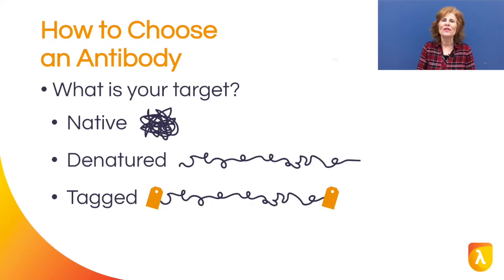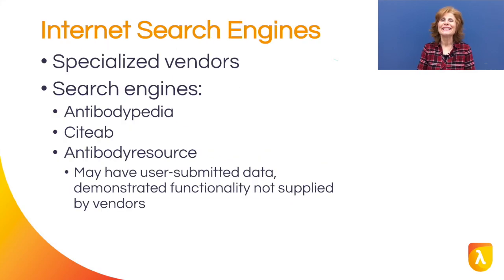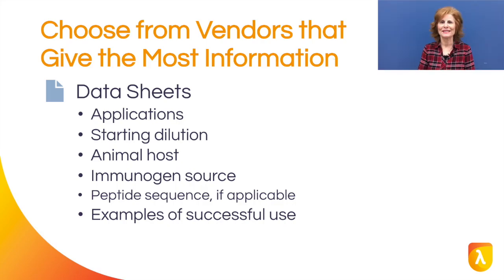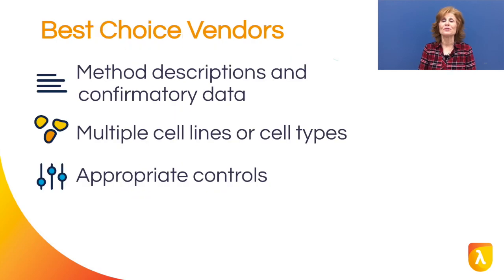Antibody Selection Process | Antibody Validation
Antibody Selection Process
There are three crucial steps to choosing an antibody. First, you must determine if your target is in a native, denatured or tagged form. Then, you must perform a search to find antibodies fitting these criteria. Lastly, you must select a vendor. Below is a list of helpful resources and tips to use when selecting an antibody.

Antibody Search Engines
Antibodypedia

Data Sheets Should Include:
- Recommended applications with data examples
- Starting dilutions
- Animal host
- Immunogen source
- Peptide sequence, if applicable

Choose Vendors That Provide:
- Method descriptions
- Confirmatory data of specificity in multiple cell lines or cell types
- Appropriate positive and negative controls.

NOTE: It is crucial to validate your antibody upon receipt as shipping problems, temperature fluctuations, and inappropriate storage can have profound effects on antibody performance.

References
Saper, C. B. (2005) An open letter to our readers on the use of antibodies. The Journal of Comparative Neurology 493, 477-478